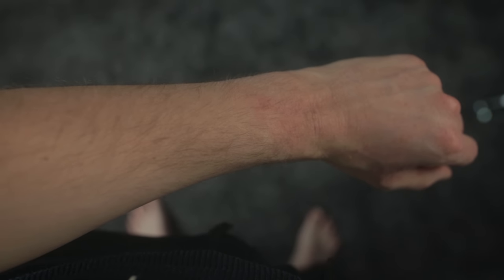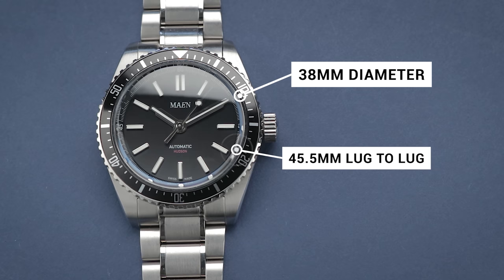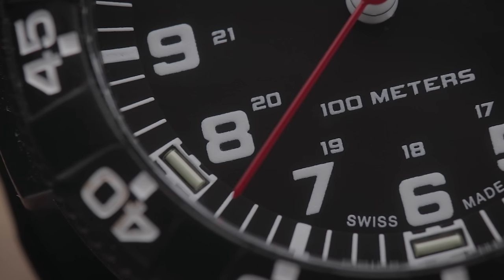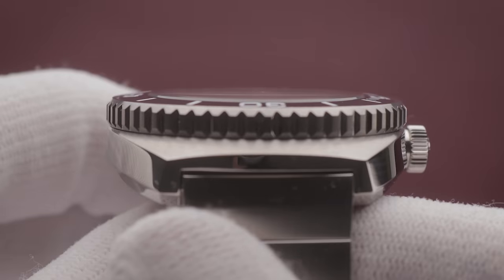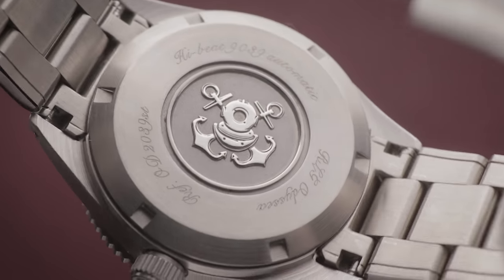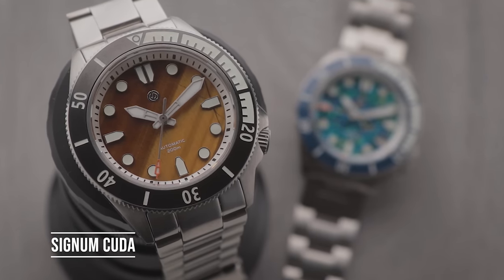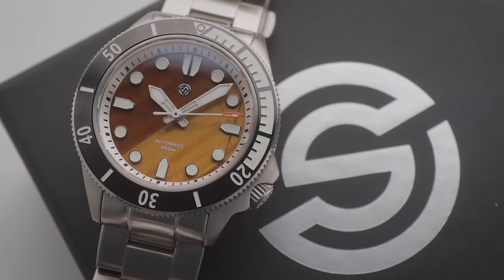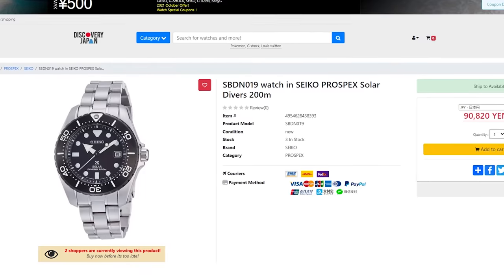25 EXCELLENT Dive Watches For Small Wrists (They're Affordable Too!)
In this video, I showcase the best dive watches for small wrists. This roundup of the best dive watches for smaller wrists is ideal for those of you looking for a diver, but have struggled to find something for your skinny frame.

0:00 Best Dive Watches For Small Wrists
1:14 Invicta Pro Diver 9204OB (37.5mm diameter, 47.3mm lug to lug, 11.2mm thickness)
2:05 Vostok Amphibia (39.8mm diameter, 46mm lug to lug, 15mm thickness including domed crystal) ➡ or
3:33 Maen Hudson 38 MKIII (38mm diameter, 45.4mm lug to lug, 12.5mm thickness including domed crystal)
4:23 San Martin SN004G (38.5mm case diameter, 39mm bezel, 45.8mm lug to lug, 13mm thickness including domed crystal)
6:10 Luminox Sea Turtle XS.0301.L (39mm diameter, though varies with bulges, 45.8mm lug to lug, 12.1mm thickness)
8:08 Seiko Mini Turtle SRPC35K1 (42.2mm diameter, 43mm lug to lug, 12.8mm thickness) ➡ US: & UK
9:45 Seiko SKX013 (38mm diameter, 44mm lug to lug, 13.1mm thickness)
10:43 San Martin SN045-G (40.3mm diameter, 42.9mm lug to lug, 13.5mm thickness including domed crystal)
11:17 San Martin SN029-G (38mm diameter, 47.5mm lug to lug, 11.6mm thickness)
12:35 Timex Navi Depth (38mm diameter, 46.5mm lug to lug, 11.6mm thickness including domed crystal) ➡ US: or & UK
14:35 RLG Odyssea (37.8mm case diameter, 39mm bezel, 45.7mm lug to lug, 13.1mm thickness) ➡ **use promo code BWC21 for $30 off**
17:00 AliExpress ‘Homages’ ➡ &
18:14 Lorus Sports Dive-Style RRX89FX9 (35.7mm diameter, 40.3mm lug to lug, 10.4mm thickness)
19:39 Signum 38.5mm Cuda (Opal & Tiger's Eye) (38.5mm diameter, 43.9mm lug to lug, 13.7mm thickness) ➡ &
21:25 Merkur Seizenn Skin Diver (38.2mm diameter, 44.4mm lug to lug, 13.7mm thickness including domed crystal)
23:50 More Best Diver Watches For Thin Wrists
24:25 Marathon MSAR 36mm
24:52 Glycine Combat Sub 36mm
25:07 Hamilton Khaki Navy Scuba 37mm
25:36 Lorier Neptune S3 38.8mm
25:56 Baltic Aquascaphe 38mm (39mm with bezel)
26:24 Yema NavyGraf Marine Nationale 39mm
26:26: Yema Superman Heritage 39mm
26:49 Certina DS Action Diver 38mm ➡ &
27:11 Seiko SNE57 38mm
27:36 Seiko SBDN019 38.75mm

Purchased with my own money:
Timex Navi Depth, San Martin SN004G, Seizenn Skin Diver, and the Vostok Amphibia

Sent in at my request or for previous videos:
Maen Hudson, San Martin SN045G & SN029G, RLG Odyssea, both Signum Cudas and the Pagani Design 'Submariner' that's seen briefly in the video.

Had their cost covered by Amazon, via a Fashion Influencer Program reward voucher:
Invicta 9204OB, Luminox Sea Turtle, Seiko Mini Turtle, and the Lorus RRX89FX9

Ben's Watch Club tends to cover affordable watches like Seiko, Timex, Casio, Citizen, MVMT, Vincero, Bulova, Orient, Hamilton, and more.